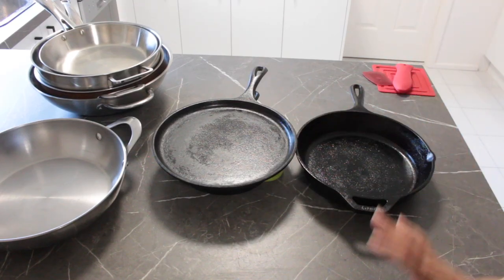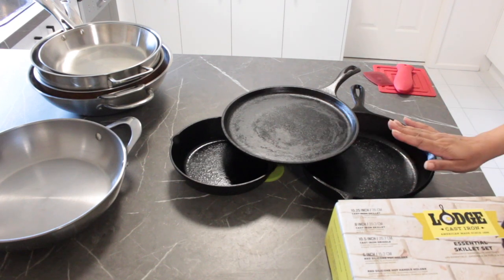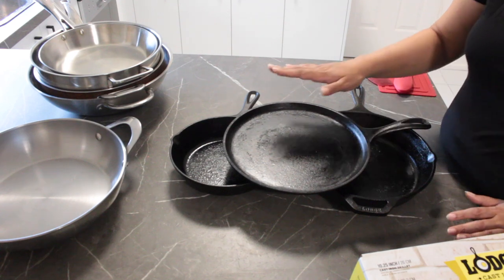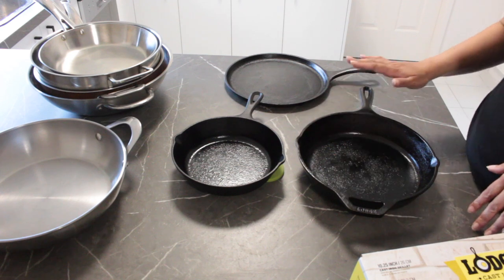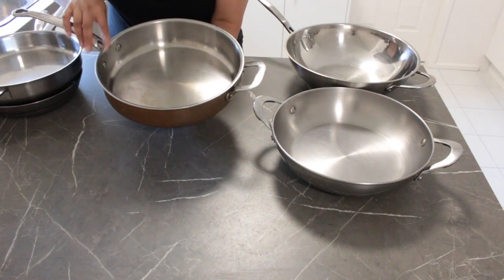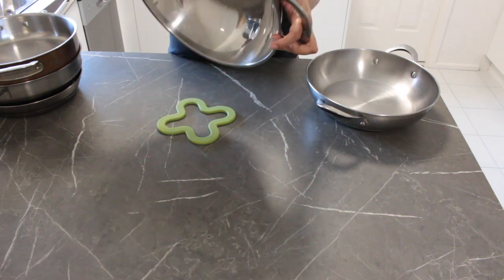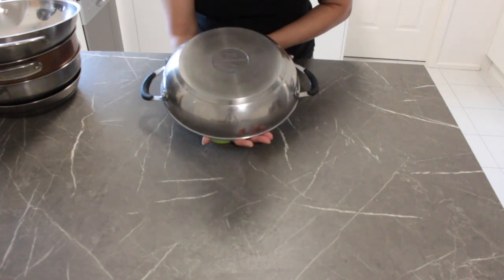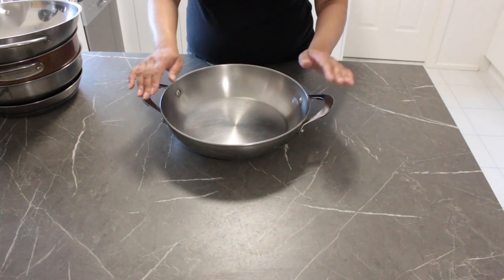My Favourite Pans | Cast Iron or Stainless Steel - which is better?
This highly requested video shows you my cooking Pan collection.

I look for quality, durability and value for money when shopping for cookware. Buying cookware is like an investment. Do your research well and buy top quality so you don't have to keep replacing these items. In the long run, good quality more than pays for itself.

Stay up to date with all the latest happenings -

Look for our group "The Aspiring Home Cook" on Facebook and join in to show off your creations from following our videos.